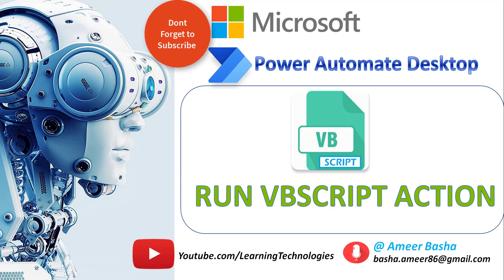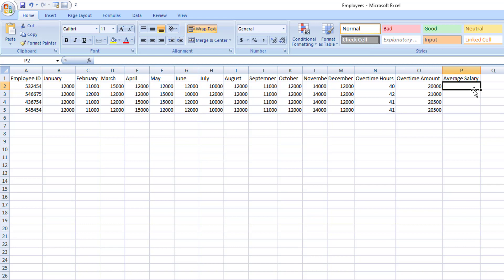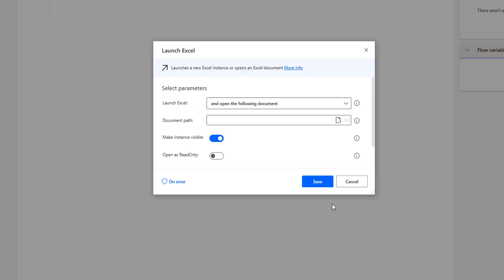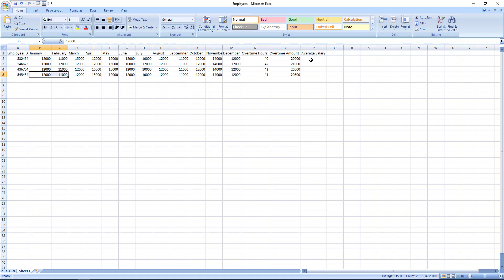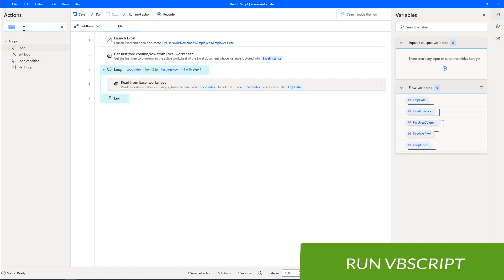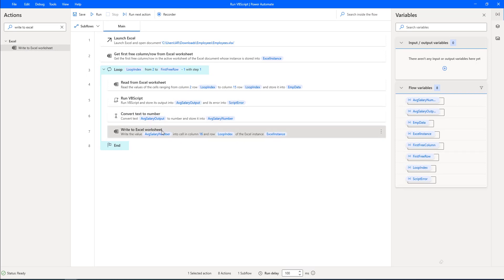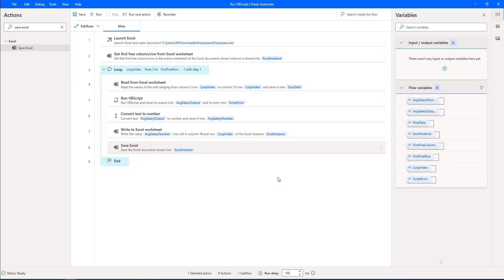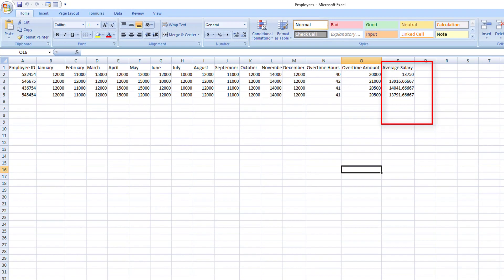Power Automate Desktop || How to work with "Run VBScript" Action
In this tutorial, we will Learn how to work with "Run VBScript Action " in power automate for desktop.
00:00 How to work with "Run VBScript" Action
00:14 What is VBscript???
00:57 Run VBScript Action
01:51 Small project with Run VBscript along with Excel Actions
03:26 Launch excel
04:07 Get First Free Column/ Row from Excel Worksheet
06:08 Read from excel worksheet
07:47 Loop Action
10:23 work with "Run VBScript" Action
14:50 Write to Excel Worksheet Action
17:00 Flow Execution